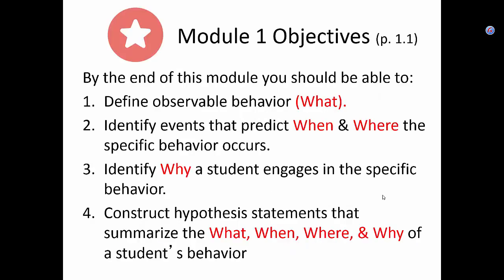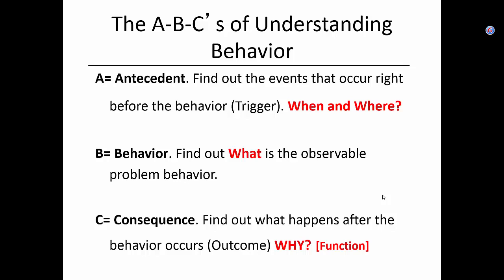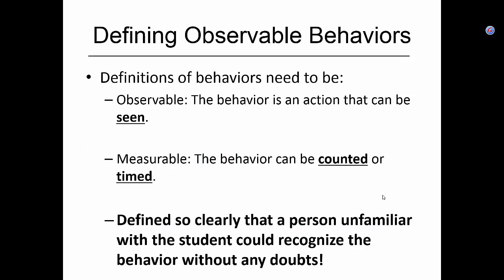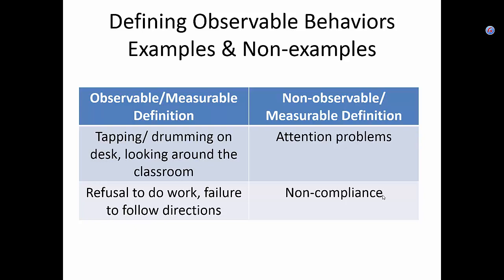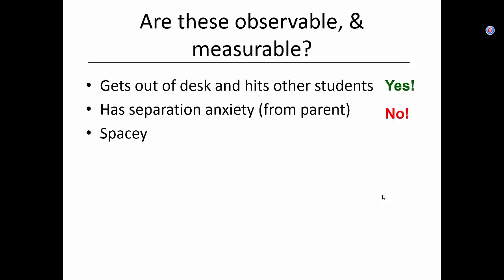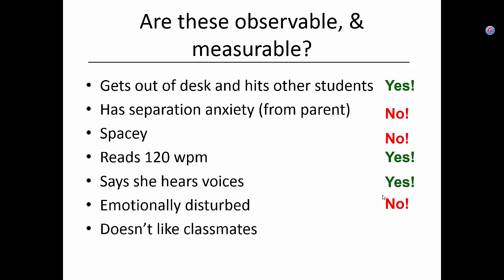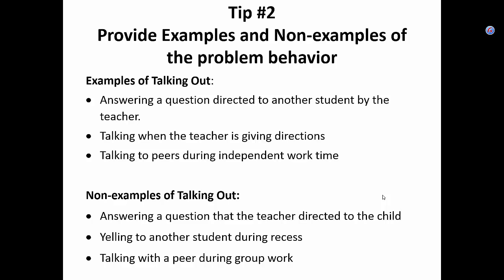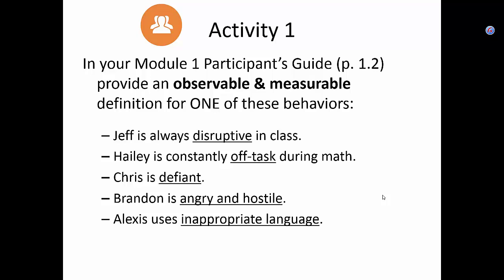Module 1 Intro & Defining Behavior